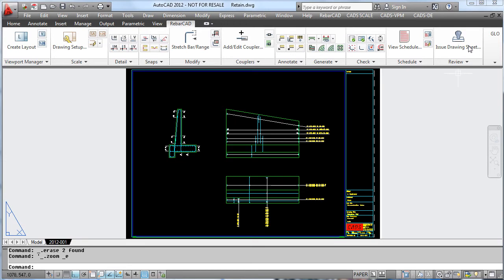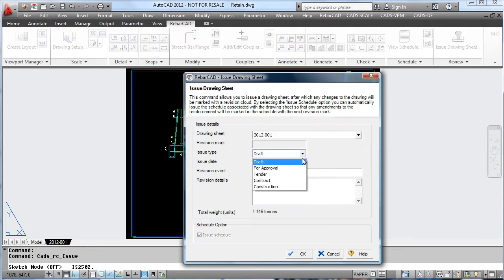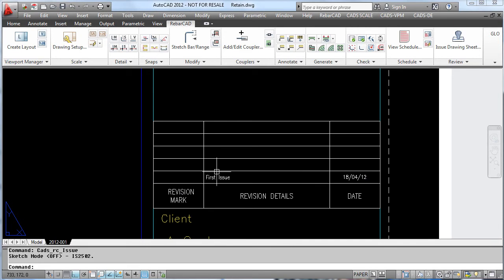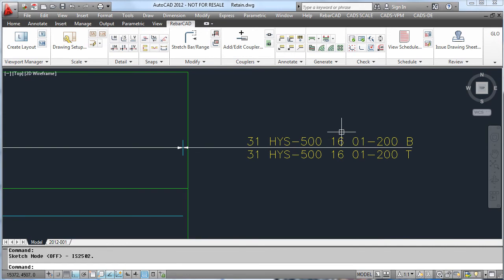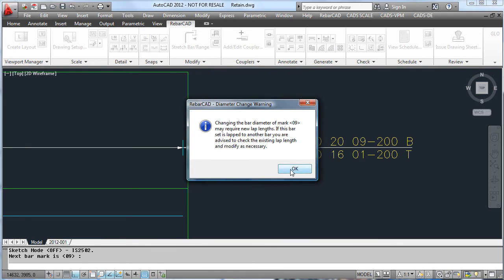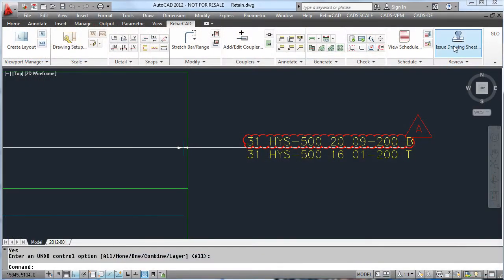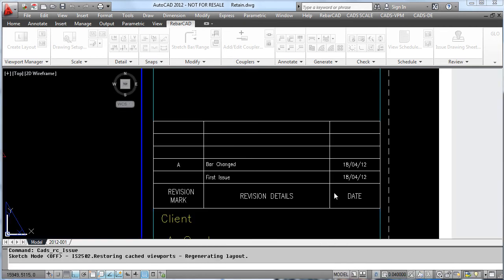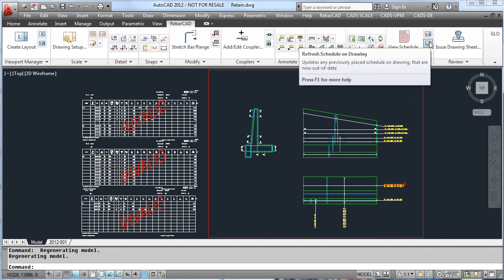RebarCAD India Video Demo 13 (Managing issues and revisions)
Managing Issues and Revisions using RebarCAD